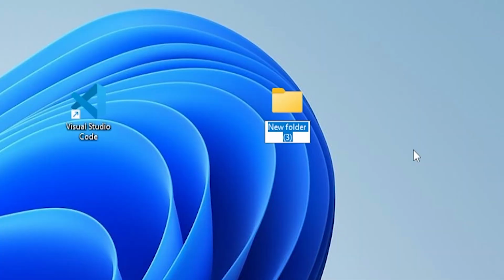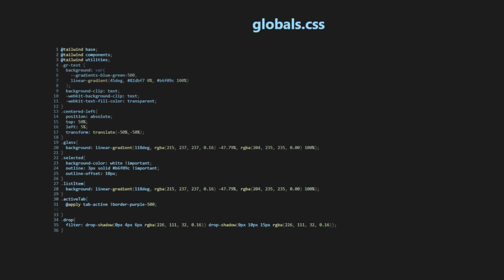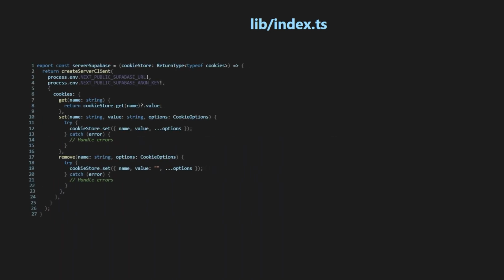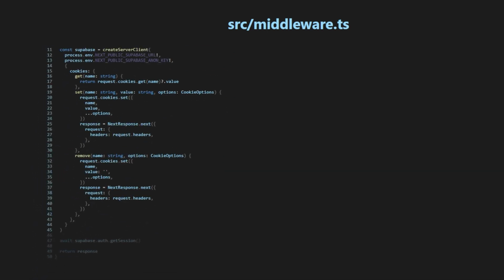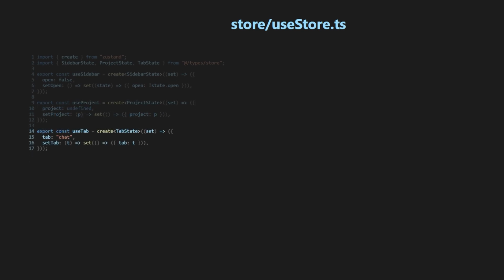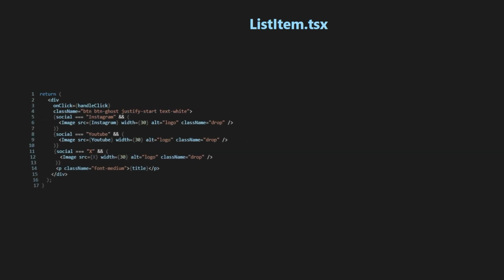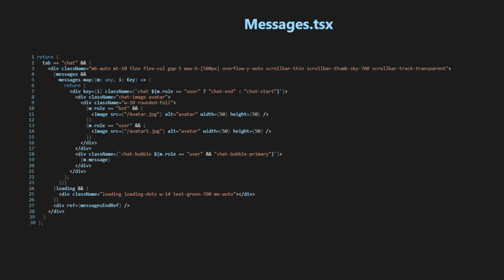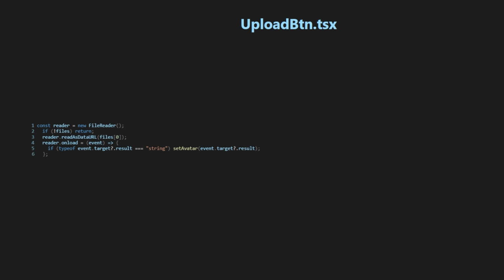Build an AI Content Creation App in 30 Minutes | Next.js, Tailwind CSS & Zustand Tutorial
Learn how to create a powerful AI content generation app from scratch using Next.js, Tailwind CSS, and Zustand! This step-by-step tutorial guides you through building a sleek, responsive UI and integrating cutting-edge AI capabilities. Perfect for developers looking to level up their skills in modern web development and AI integration. You'll master:

• Setting up a Next.js project with Tailwind CSS
• Managing state efficiently with Zustand
• Integrating AI content generation APIs
• Creating a user-friendly interface for content creation
• Optimizing performance and responsiveness

Whether you're a beginner or experienced developer, this tutorial will help you build an impressive AI-powered app in just 30 minutes. Don't miss out on learning these in-demand skills – watch now and supercharge your development toolkit!